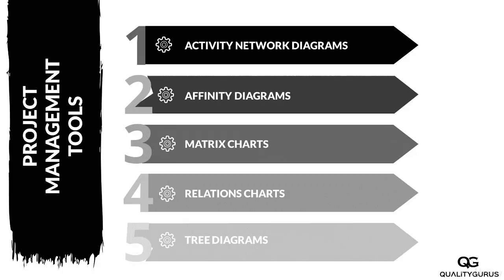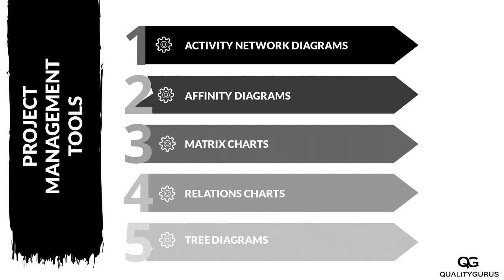Lesson 13 | Six Sigma Yellow Belt: Five Project Management Tools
Every successful project manager has a toolkit — and in Six Sigma, five powerful tools stand out. These Five Project Management Tools help teams plan, organize, and execute projects with clarity and control.

In this lesson, we introduce the five most important project management tools that every Six Sigma Yellow Belt should know.

✅ What you’ll learn in this lesson:

The five essential project management tools in Six Sigma

How each tool helps in planning, monitoring, and control

Real-world examples of applying these tools

Why these tools ensure alignment between goals and execution

How to select the right tool for different project situations

This session is part of the complete Six Sigma Yellow Belt Course playlist by Sandeep Kumar, which also covers WBS, Gantt Charts, Activity Network Diagrams, and more.

By learning these five tools, you’ll expand your project management toolbox and boost your ability to deliver results.

👍 Like if you enjoy using structured tools for project success.
💬 Comment: Which tool do you use most often?